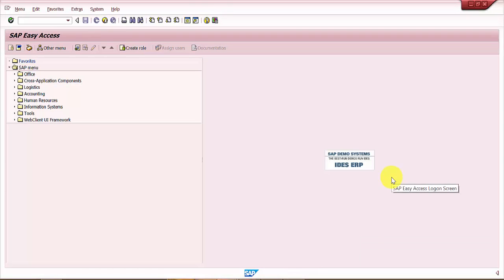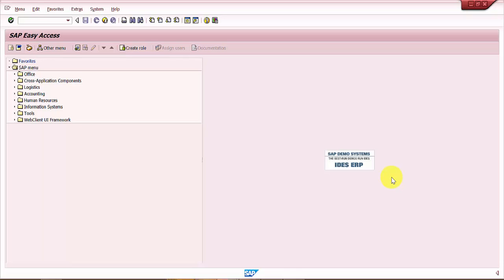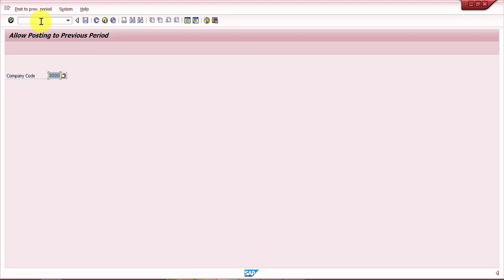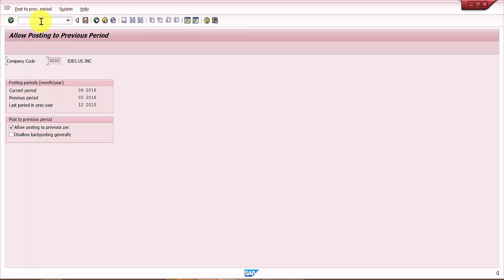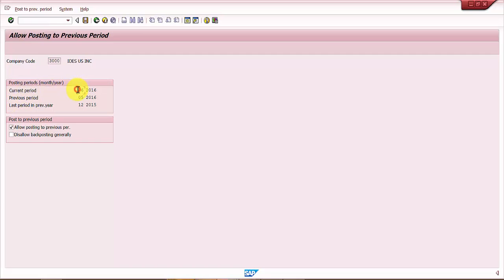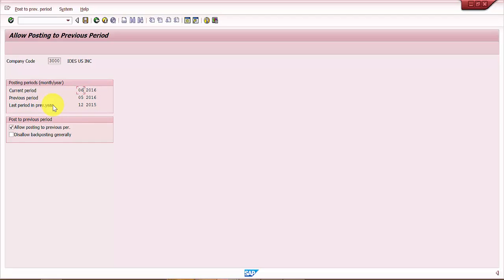How to check the Current posting Period in SAP - SAP WM MM Videos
Order,